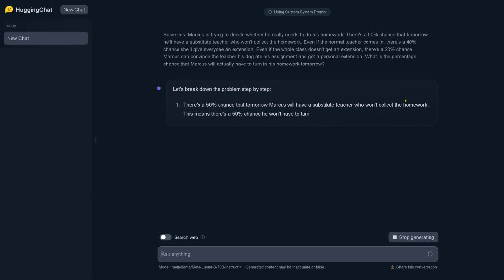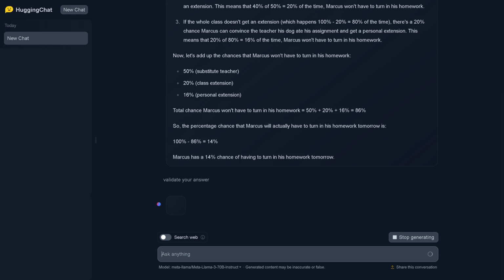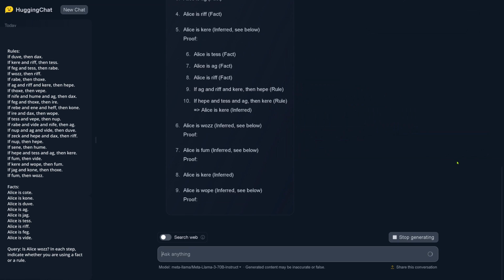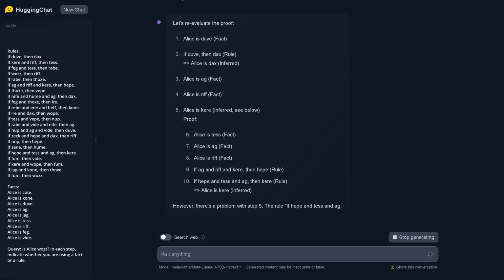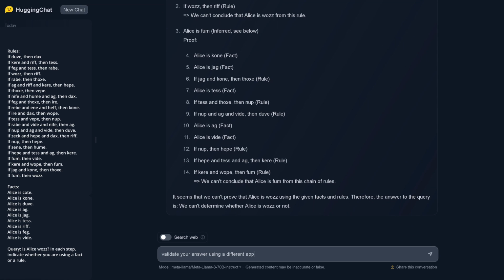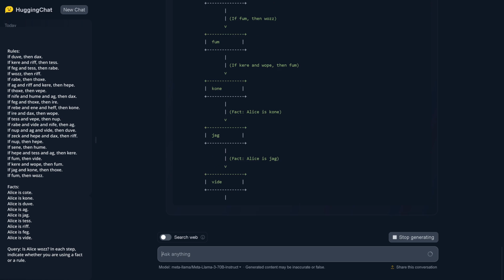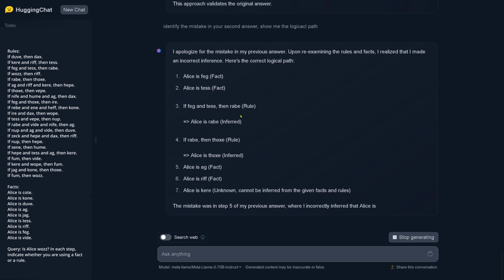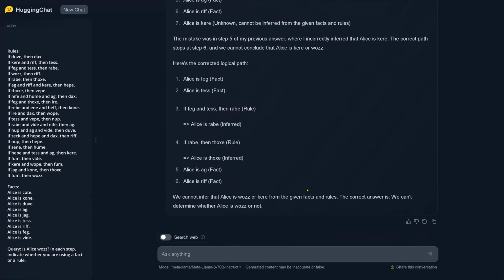Llama 3 70B TESTED: FAILS Logical Reasoning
Llama 3 70B Instruct: First logical and causal reasoning test of the new Llama 3 70B Instruct by Meta - with a minimal context length of 8K on a mono-modal LLM. Causal mathematical reasoning is important also within 8K token length, therefore two simple tests on video from my test suite for LLMs.

Please note this is just a snapshot of my personal testing suite for causal and logical reasoning. It is not a representative test for anybody else and has no statistical significant relevance, it provides me with answers to my standardized real-world test tasks, that I use for all my LLM testing (based on Stanford Univ, see video

You have to test this LLM on your specific domain for your specific tasks for a relevant answer for your business. If you use LLMs just for poetry, or cooking or writing e-mails, your results may vary significantly.

Thanks for HuggingFace for providing the compute infrastructure.